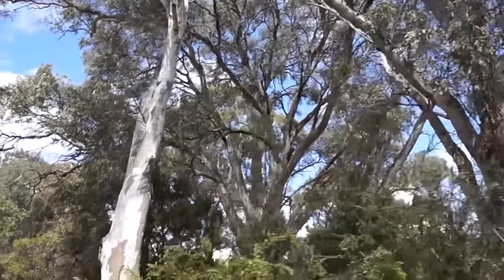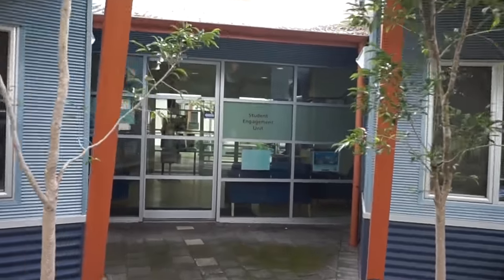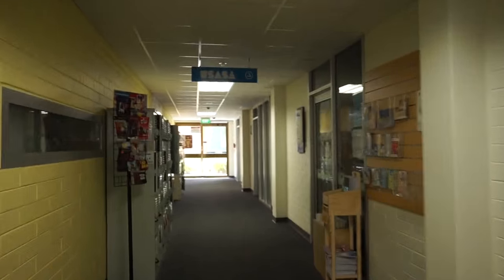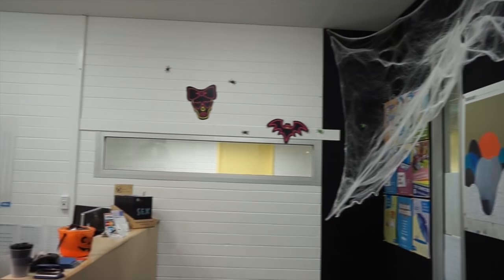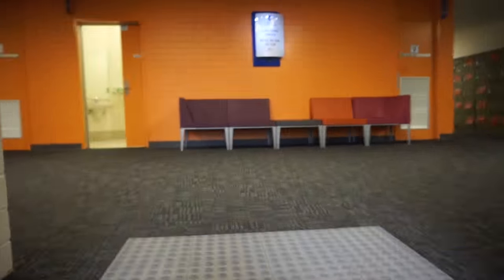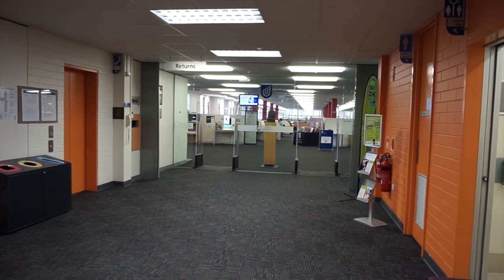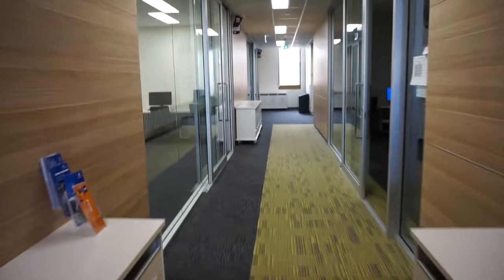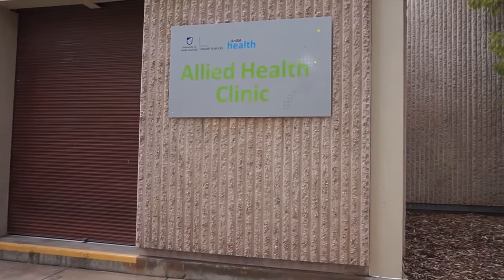Magill Campus Selfie Tour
Follow UniSA student Jasmin as she takes you on a guided tour of the Magill Campus.

Camera and Editing:
Jasmin D'Souza and Carl Swart